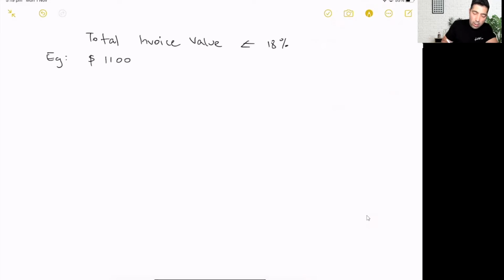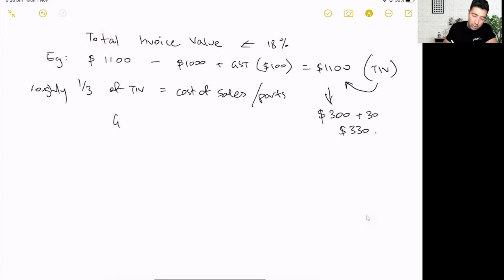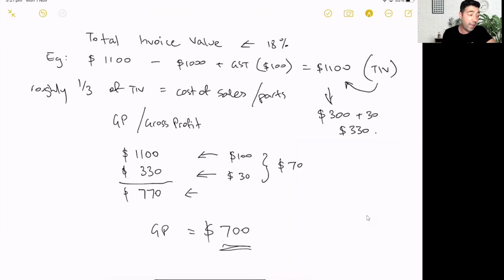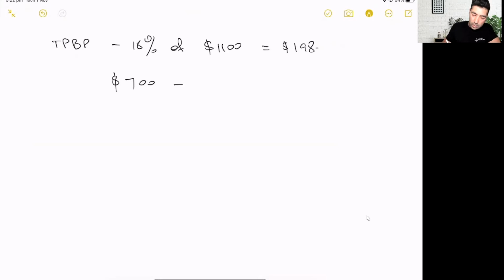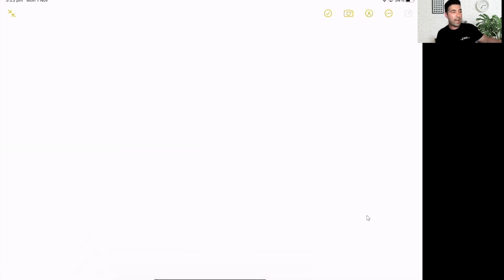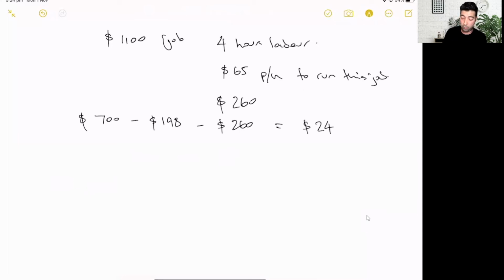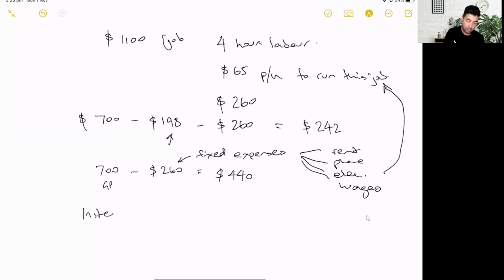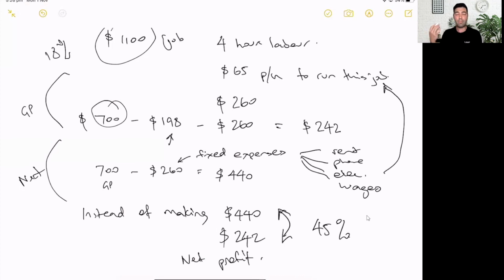Third Party Booking Platforms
There has been some discussion in The Garage Network about third party booking platforms. Peter Leondis discusses what they are, the commission rates and how this can affect your job profits.